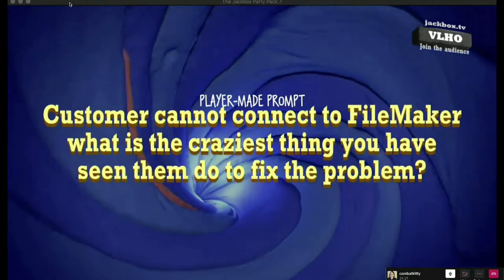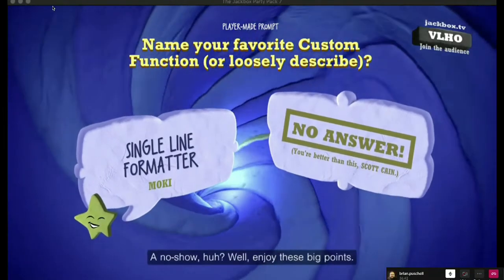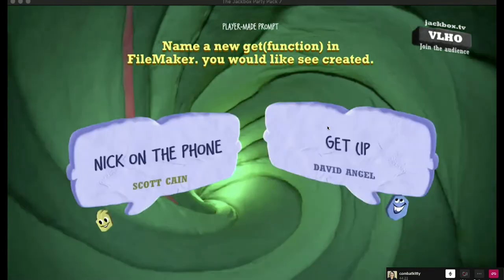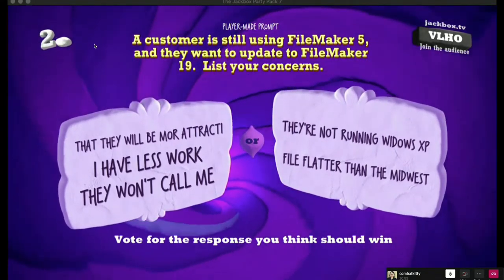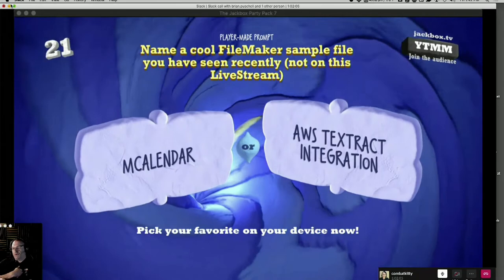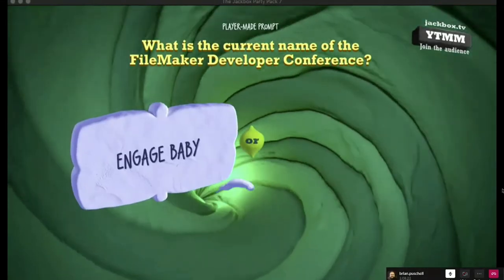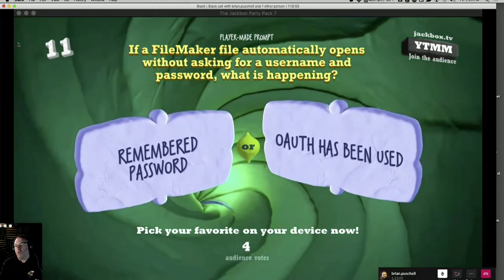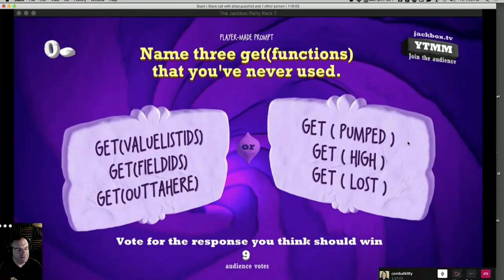FileMaker Jackbox Friday - Have Fun & Learn at the same time!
7023 - LiveStream - 4.30.21 - FileMaker Jackbox Friday - Have Fun & Learn at the same time!

Our first trial run for a JackBox Episode where we have fun, and also learn important skills with the FileMaker Platform.

FMTraining.TV
2122 9th St., Suite 102